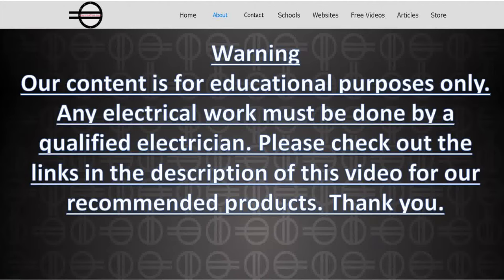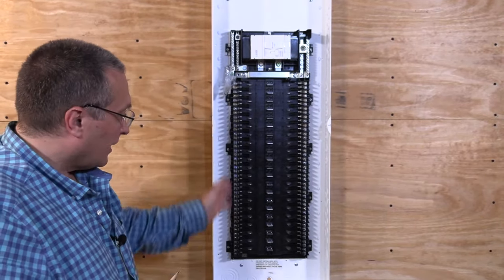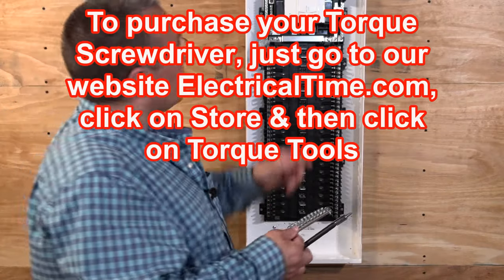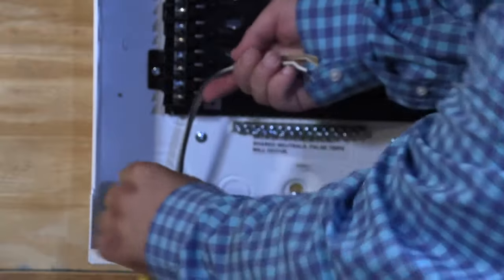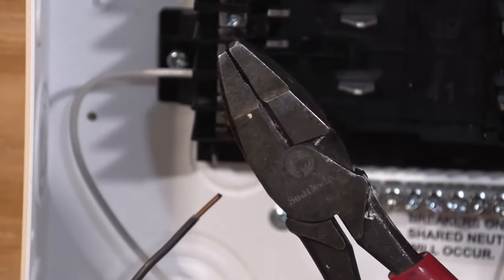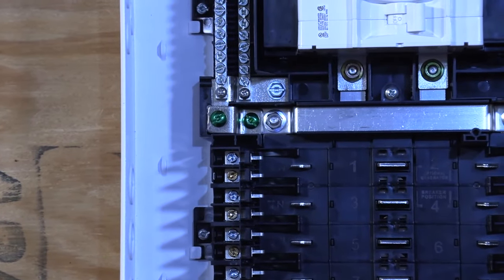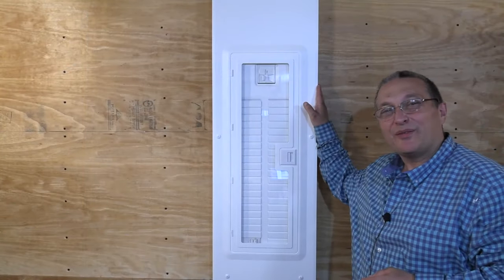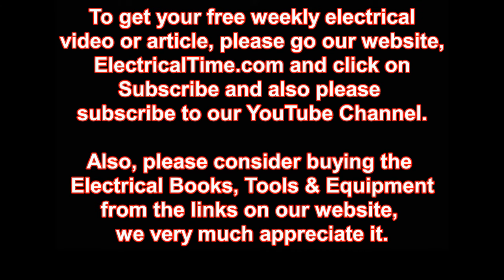Leviton Circuit Breaker Panel (Load Center) by ElectricalTime.com - Video 2020-031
We have live weekly On-Line NEC Classes that we do via Zoom, to attend one class for free, go to our website, ElectricalTime.com and click on the NEC Code Class Button.

If you have an Electrical Question, you can ask your question by going to our website and clicking on "Ask An Electrical Question" and we will get back to you.

Many years ago, I had a dream of becoming an Electrician and did not have an opportunity to work in the field until a fellow by the name of Henry gave me a chance. I knew that I had to study the Code and it was a long and difficult road while I was raising a young family, paying a mortgage and putting food on the table each day. I never gave up hope and did not pay attention to those that tried to discourage me. I eventually became a Master Licensed Electrician and a Triple Certified Electrical Inspector and now I have the best job in the whole world as an Electrical Instructor.

If you also have that desire to make a better life for yourself and become an Electrician, an Inspector or an Instructor, then you have come to the right place, ElectricalTime.com

As of May 15th, 2021, I would personally wish to thank the following Electrical Educators here on YouTube for their excellent pursuit of electrical education. My list is in alphabetical order, sorry if I missed anyone.

Benjamin Sahlstrom from the Benjamin Sahlstrom Channel
Bill from the Sparky Channel
Dave Yelovich of the Dave Yelovich Channel
Dustin Stelzer of the ElectricianU Channel
Josh Peterson of Peterson Electric
Mike Bauerla of the Mike Bauerla Channel
Mike Holt of the MikeHoltNEC Channel
Paul Abernathy of the Master The NEC Channel
Ryan Jackson of the Ryan Jackson Channel
Thomas Domitrovich of the Thomas Domitrovich Channel

I am also very grateful for all the Electrical Professional's that believed in me during my journey in becoming a Master Licensed Electrician, an Electrical Inspector and now as an Electrical Instructor.  Words can not express how grateful I am to these very special people who have stood by me during these years.

Thanks

Steve